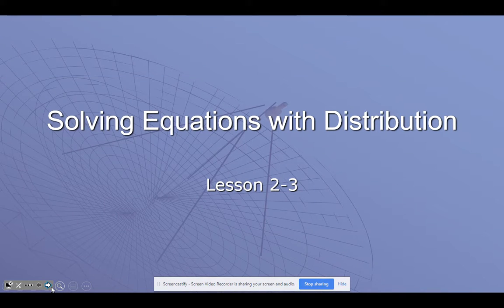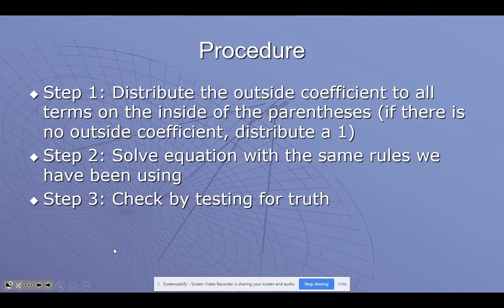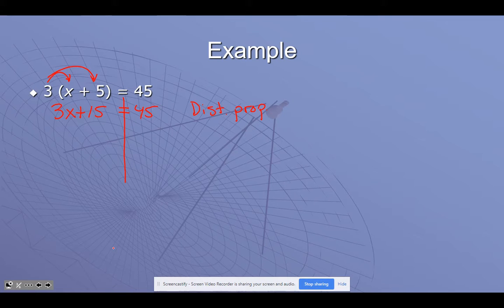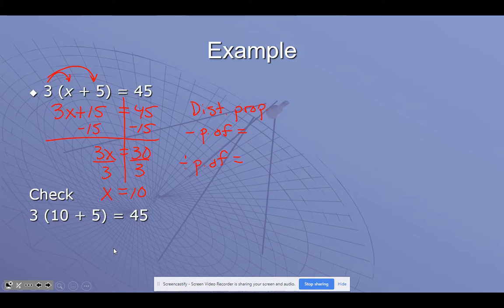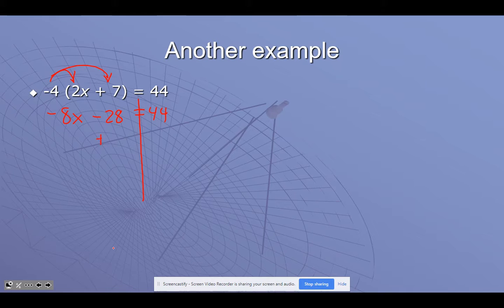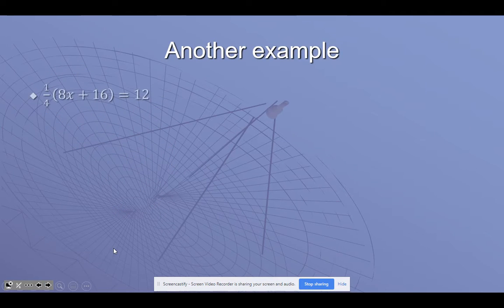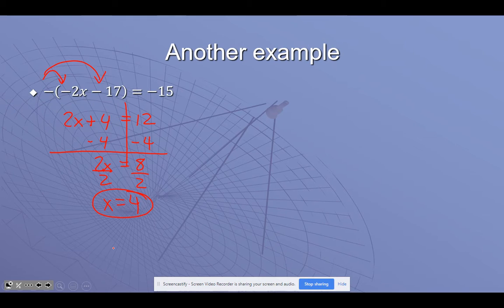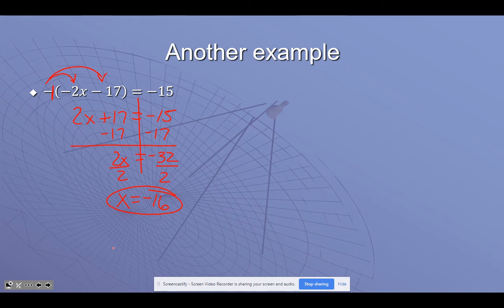Lesson 2-3 - Solving Equations with Distribution